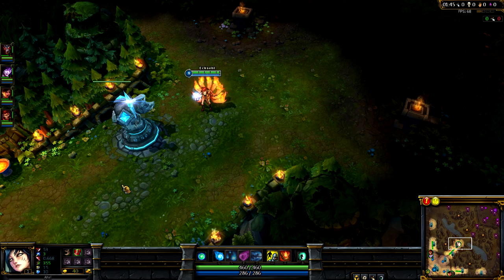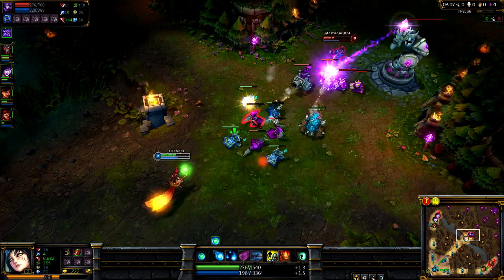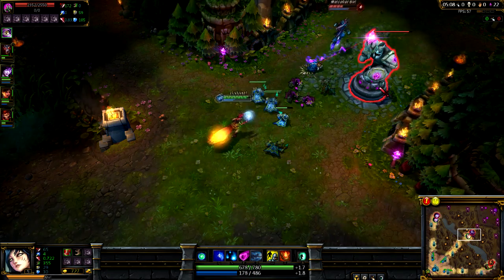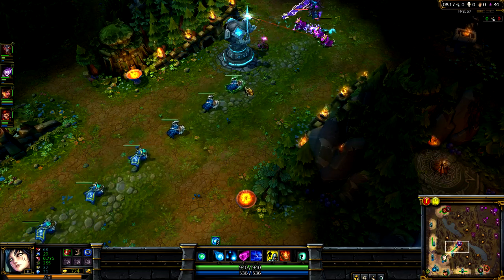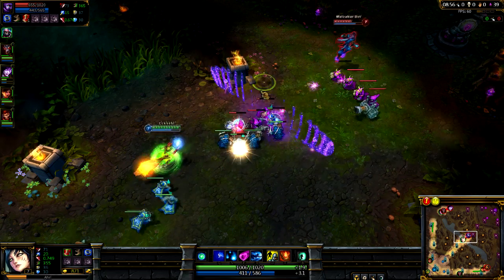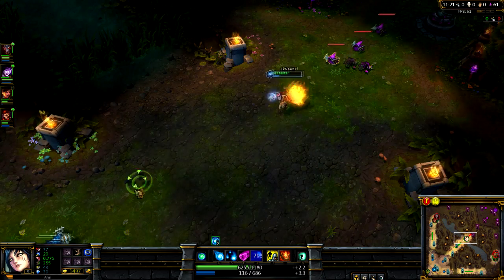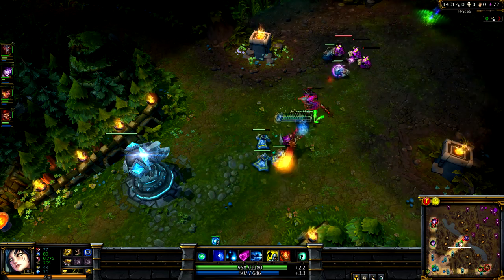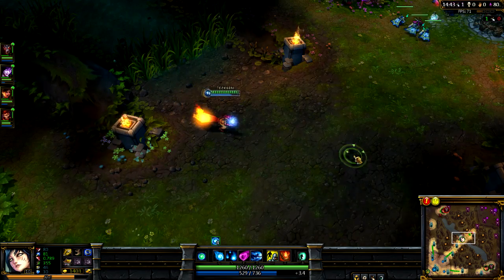League of Legends Tips for Beginners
Video submitted by HUPIT Director ecksehl

HUPIT Gaming